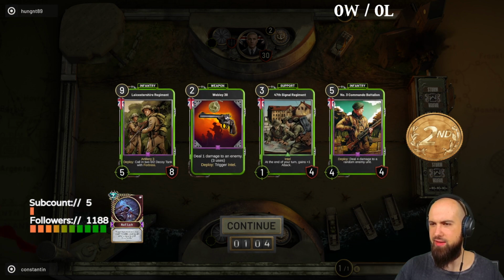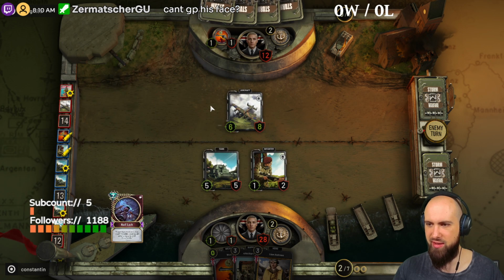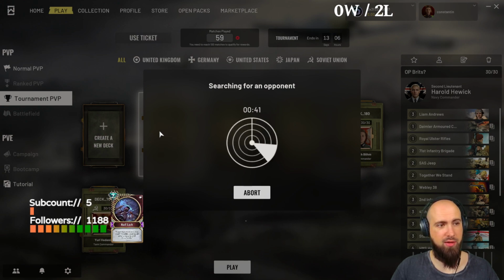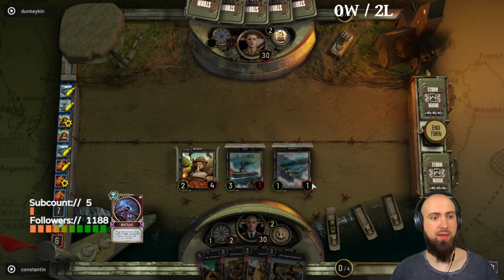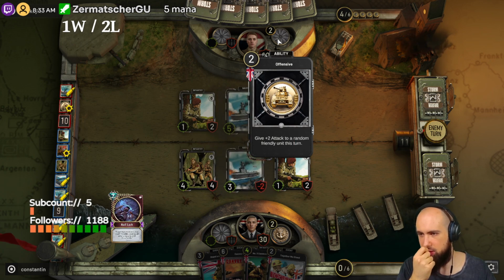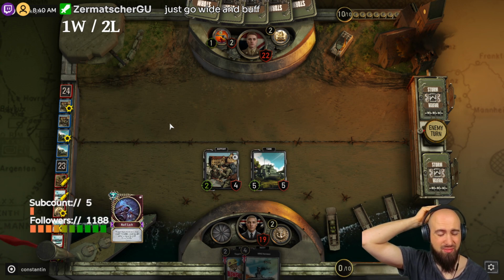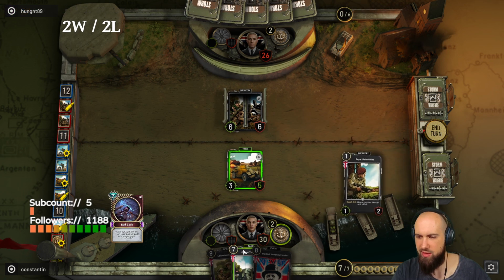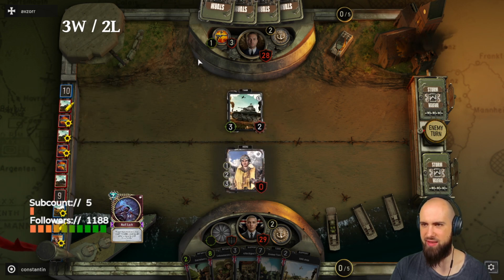001 Storm Warfare Launch Tournament - Brits for the Win?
Streamed on 8th of July 2024